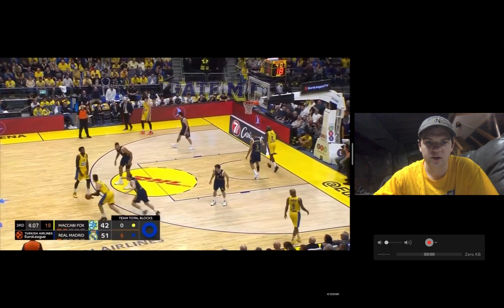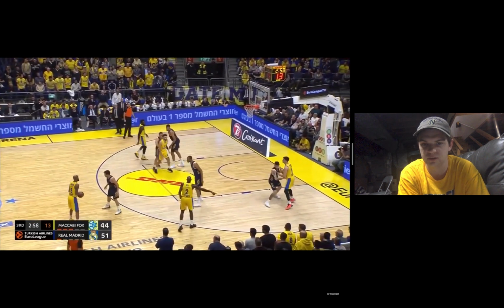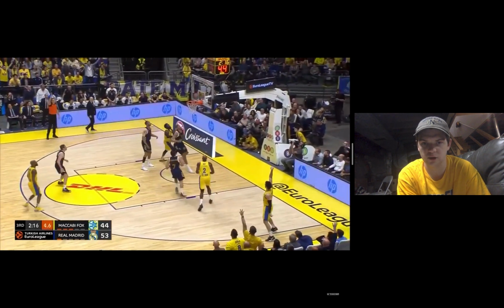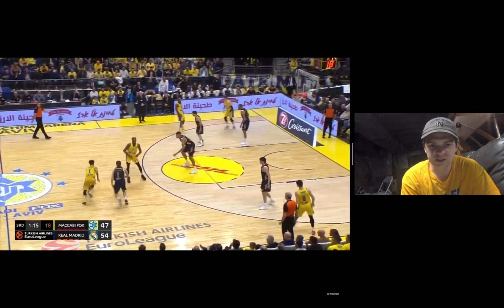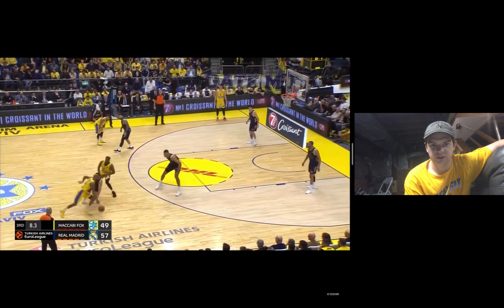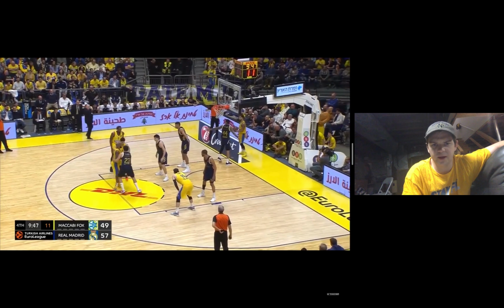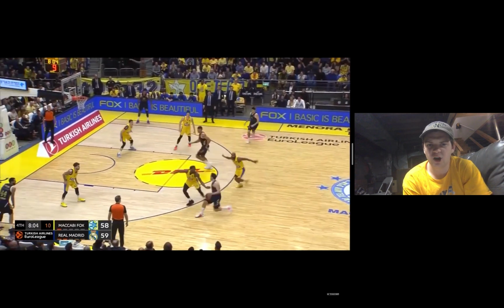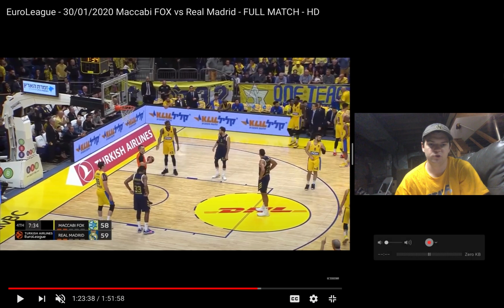2020 NBA Draft Scouting || Deni Avdija || 2nd Half vs Real Madrid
I continue my full game breakdown of Deni Avdija's performance against Real Madrid. Again I see Avdija as a well-rounded player on both ends, but not necessarily as a top 10 prospect as many have suggested.

Thanks to Karl Matthew Chan for suggesting Deni Avdija. And again if you want to see a particular prospect, just suggest his name in the comments and I'll cover him as soon as possible!